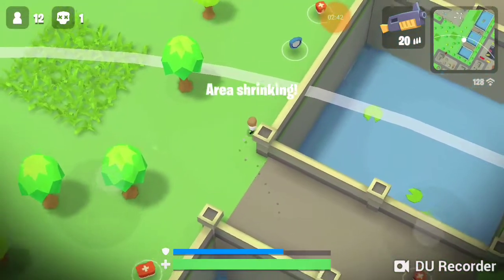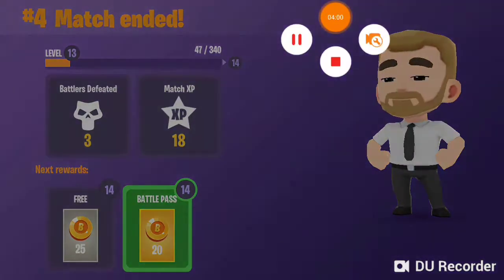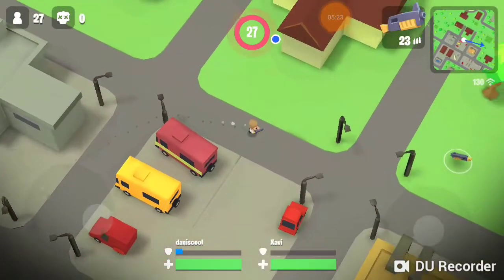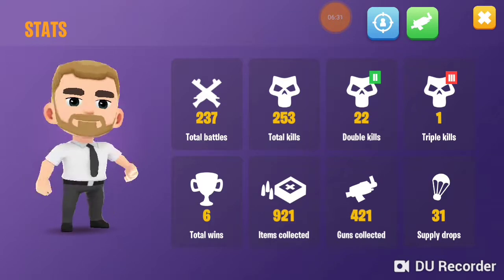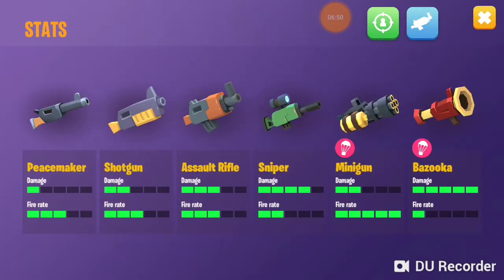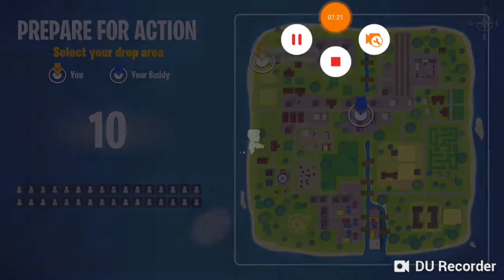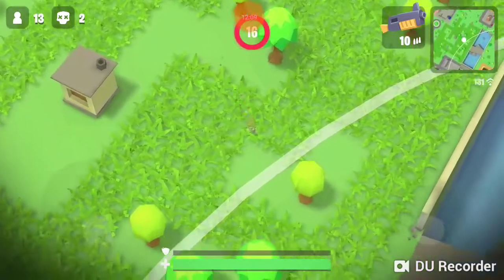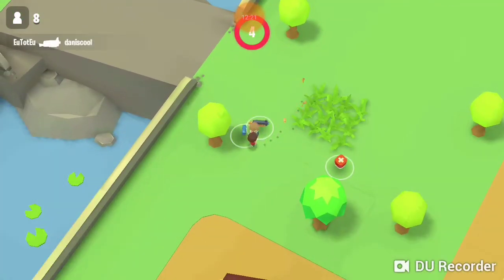Battle lands royale game play #1